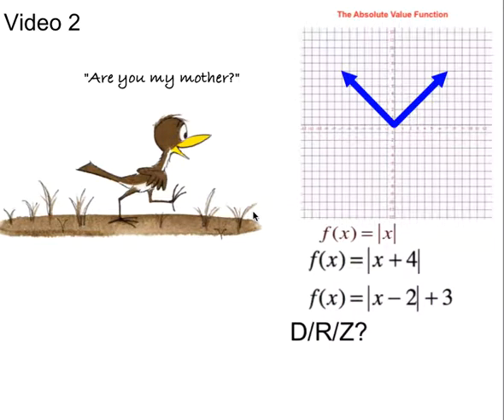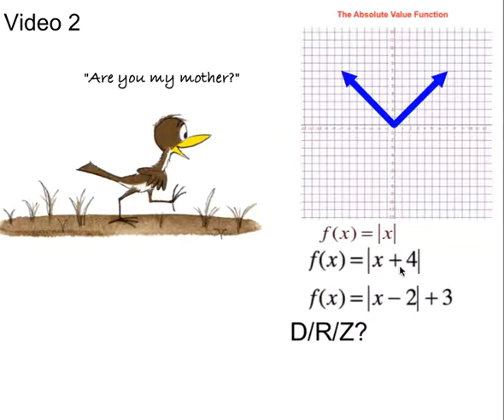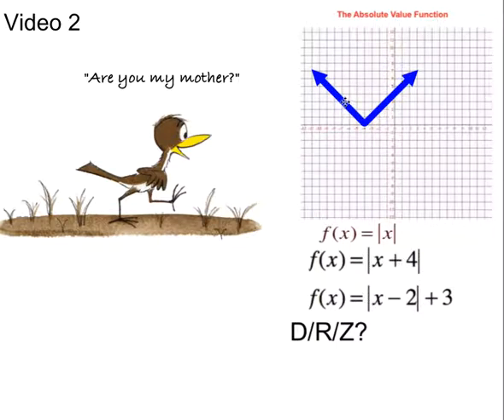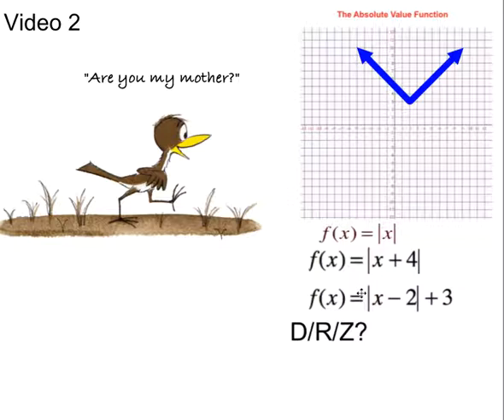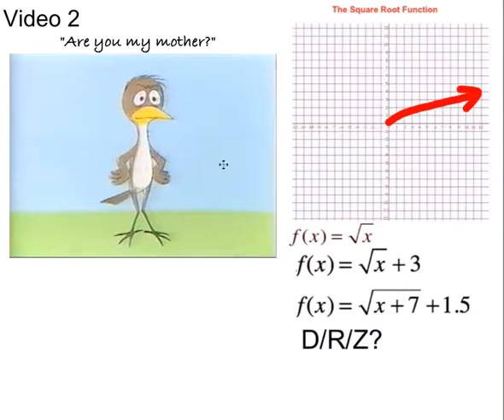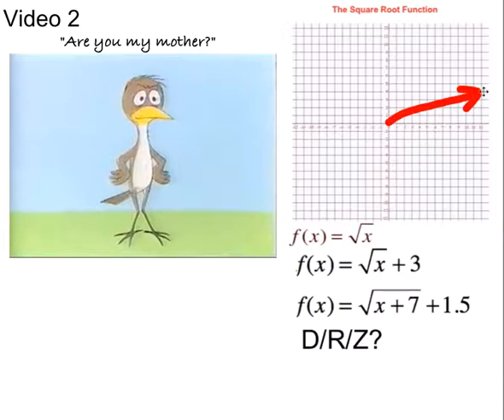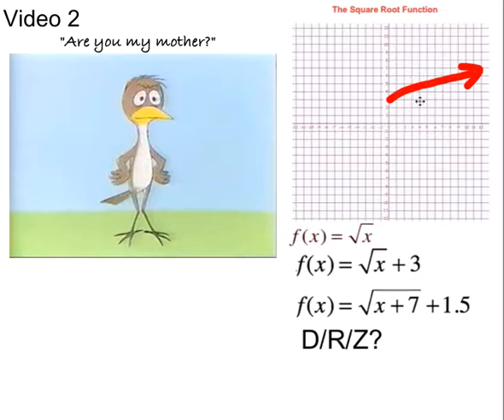1 4a Video 2